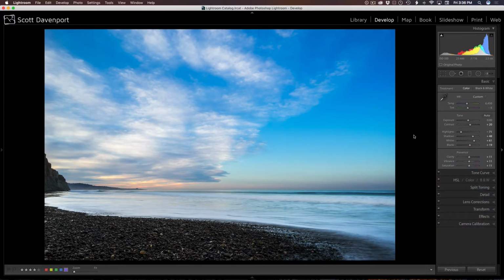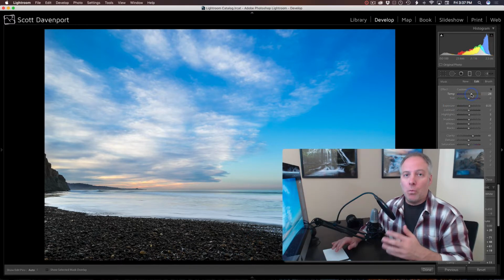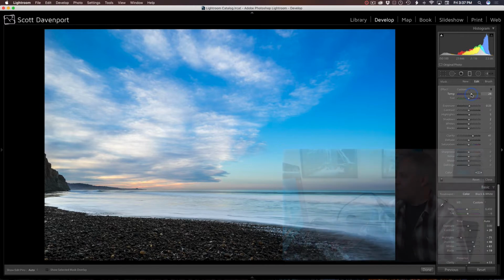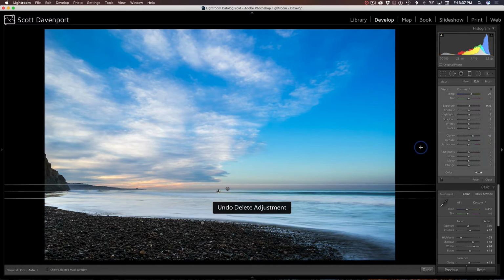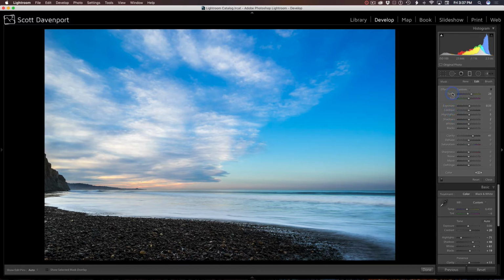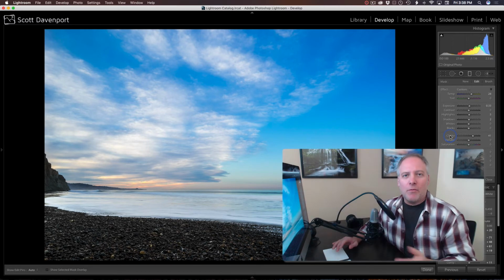In Post: Gradient Tools Are For More Than Just Exposure #201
Most modern photo processing software has a gradient or graduated filter tool. The classic use in landscape photography is to adjust exposure. We darken a bright sky or open shadows in a dark foreground. However, there’s much more you can do with gradient tools. Join me In Post for a look at how versatile these tools are.

Become an Insider and get exclusive content, discounts and freebies!